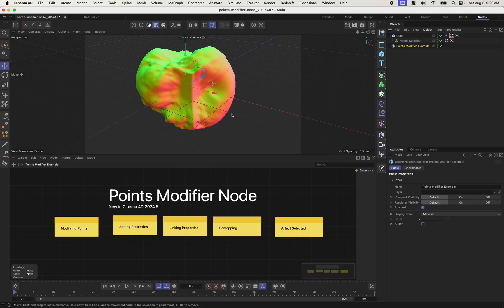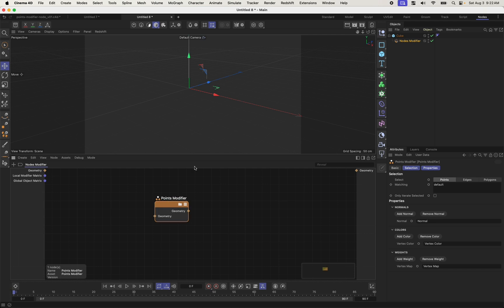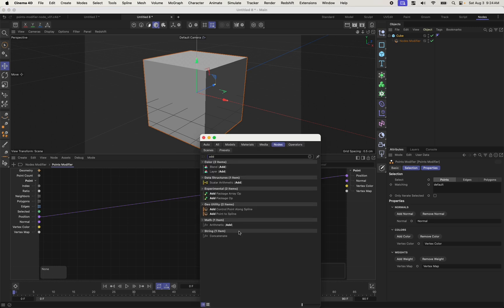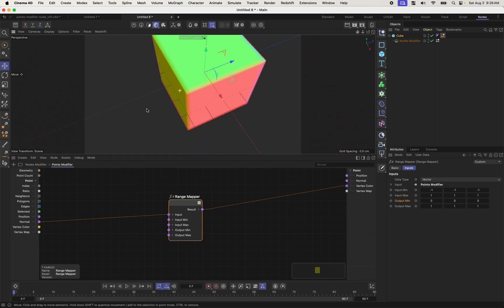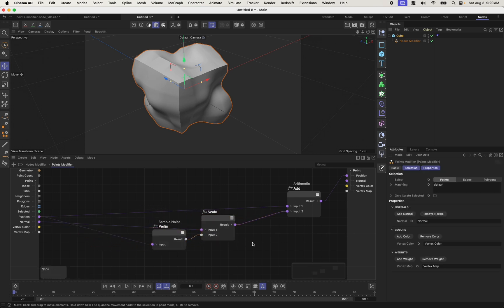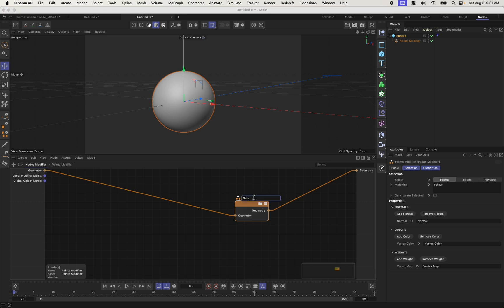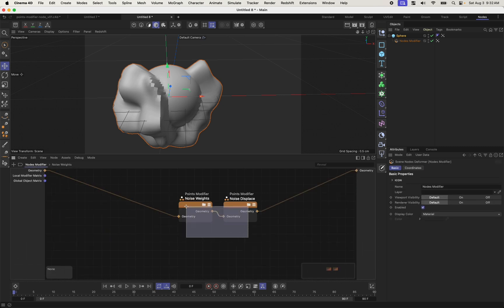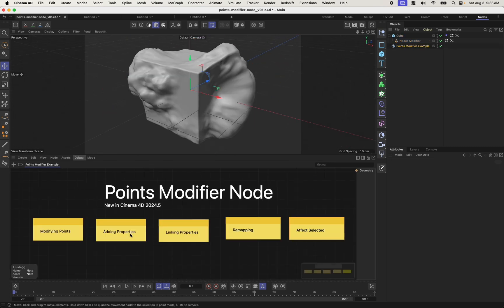Make a Noise Deformer with the Points Modifier in Cinema 4D 2024.5 [Scene Nodes]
Learn how to use the Points Modifier Node to create a Noise Displacement Deformer using Scene Nodes in Cinema 4D 2024.5.

- Modifying Points
- Normals & Displacement
- Adding Custom Properties
- Linking Point Properties
- Remapping Values
- Restricting Operation to Selected Elements